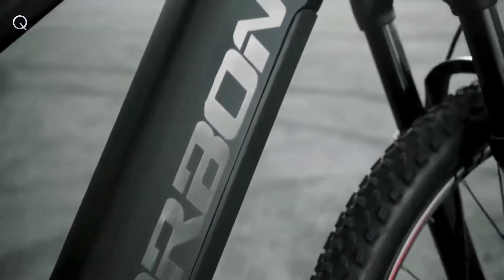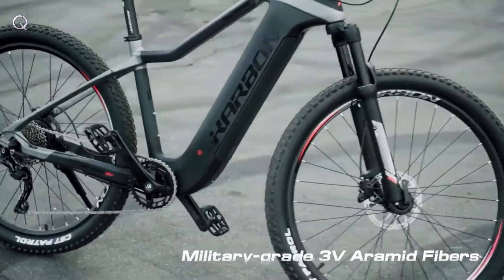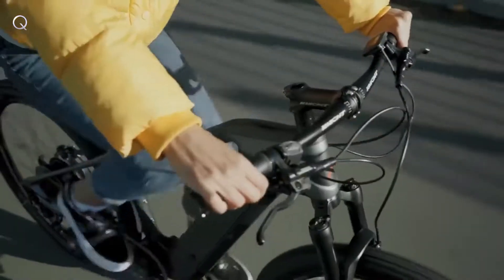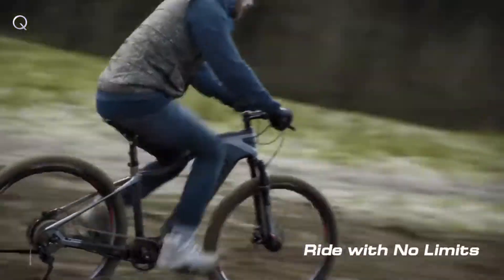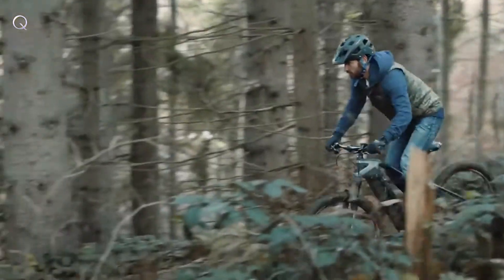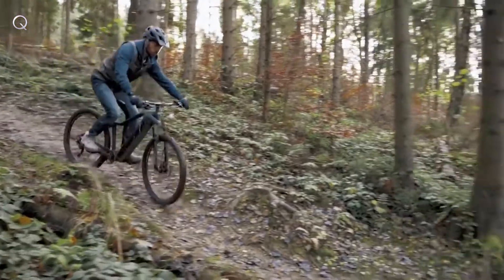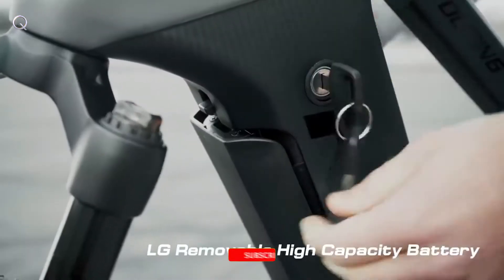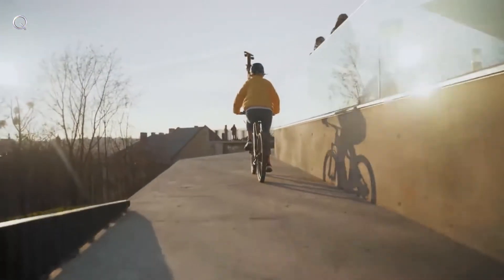3V Aramid Fiber Electric Bike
Welcome to the future of e-bikes. This is the 3V Aramid Fiber Electric Bicycle, designed with a singular style that adds impressive aesthetics to the world’s first e-bike that is built with Aramid Fiber, the ultimate lightweight and super strong tech fabric that makes this e-bike strong, powerful and safe like no other.

Military-Grade Aramid Fiber & Carbon Fiber Composite E-Bike
Seat tube made with Aramid Fiber to provide shock absorption
16KG without the battery - 20.5KG with the battery
350W motor with three adjustable gears
LG removable 36V battery with 20Ah cell
4-hour Battery life with 100KM range
Original Shimano ten-speed speed system
Continental Mountain King tires
Original Shimano front and rear double disc brakes
Hidden wiring layout for a clean appearance
Display screen monitors speed, mileage, power, and other metrics
Ergonomically designed Leather handlebars​
Easy to install, easy to adjust to multiple sizes

Credit